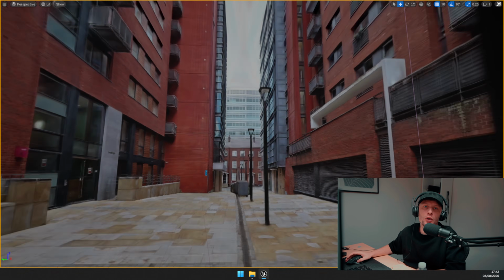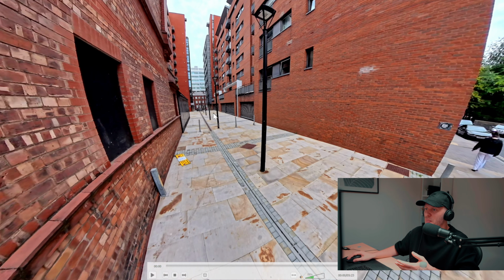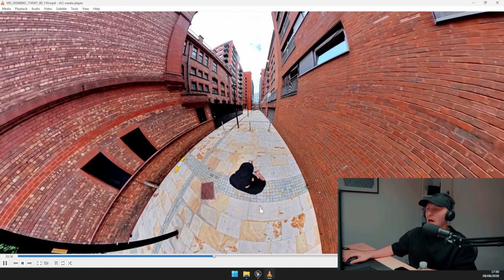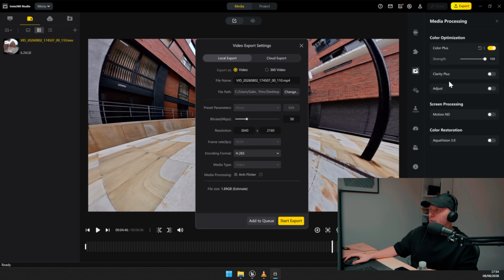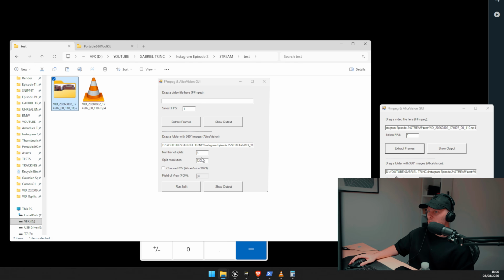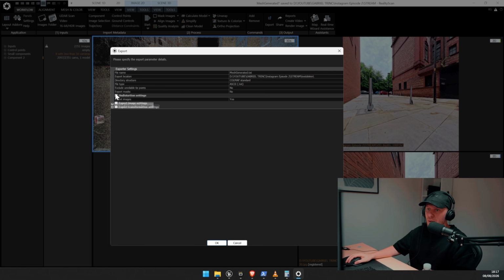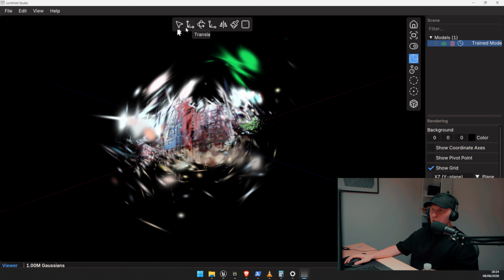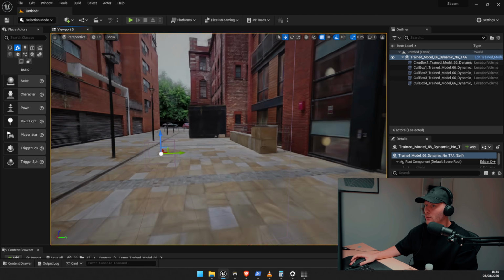How to Capture, Train, and Import 3D Gaussian Splats Into Unreal Engine 5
In this video, I break down my complete Gaussian Splatting workflow from start to finish, everything I do to turn a real, physical location into a fully explorable 3D scene inside Unreal Engine 5. I walk through the entire pipeline step by step, from capturing footage on location to bringing the finished splat into a real-time engine.

Here's everything covered:

🎥 What cameras you can use to capture Gaussian splats (phones, GoPros, and why I use a 360 camera)
📍 How I actually capture a location with a selfie stick and an 8K 360 camera
💻 Importing and exporting footage in Insta360 Studio
🖼️ Breaking a 360 video into usable images with Cinematic Tob's tool
🧩 Aligning images in Reality Capture / Reality Scan
🕸️ Generating a mesh and exporting COLMAP data
⚙️ Training the splat in Lichfield Studio
📦 Fixing the bounding box problem that trips up almost everyone on import
🎮 Importing the final Gaussian splat into Unreal Engine 5

If you've been wanting to learn Gaussian splatting properly, capture, processing, training, and getting it into a real-time engine, this is the full pipeline, laid out exactly how I do it, start to finish.

1:09 — What cameras can you use?
2:23 — How do you capture a location?
3:35 — How do you export footage in Insta360 Studio?
4:39 — How do you break 360 video into images?
5:57 — How do you align images in Reality Capture?
6:41 — How do you export COLMAP data?
7:40 — How do you train the splat in Lichfield?
9:29 — How do you import the splat into Unreal Engine?